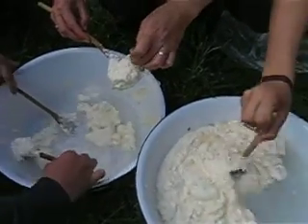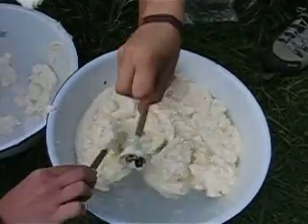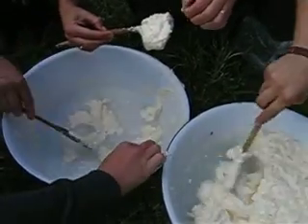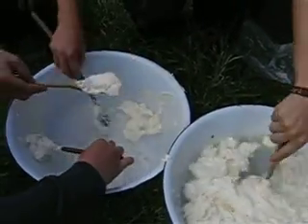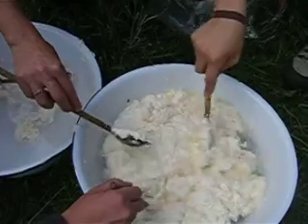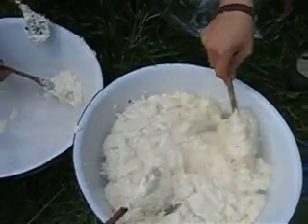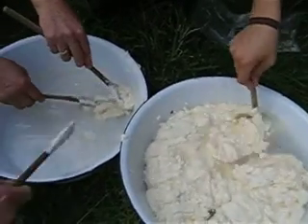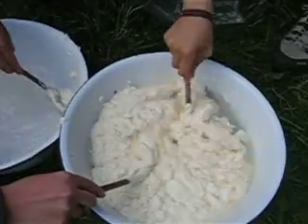Traditional way to do butter, Lithuania.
Washing butter after it has been made in Sergaliei, Lithuania. 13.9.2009. RUTH IP